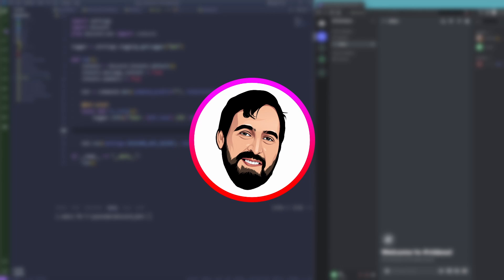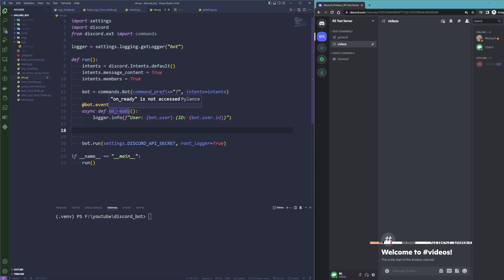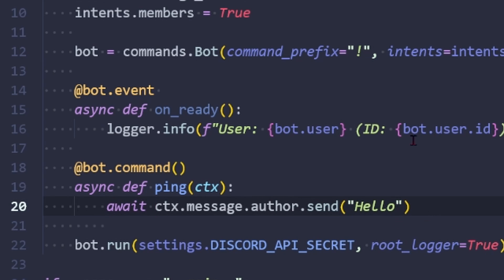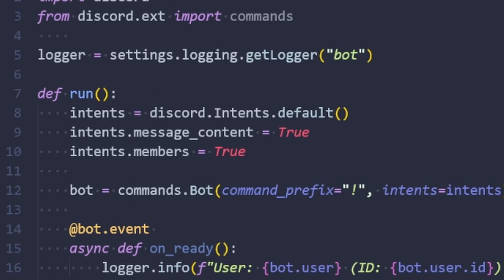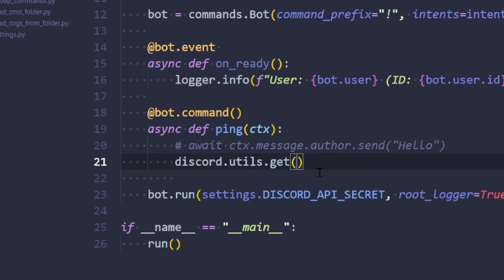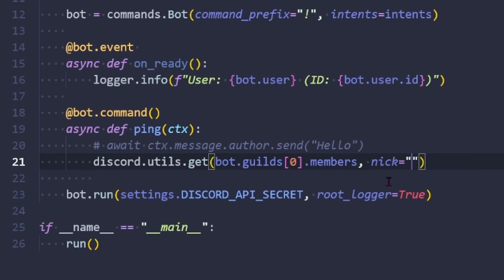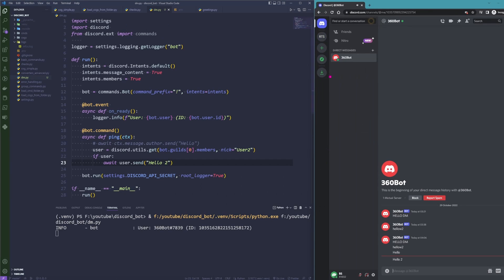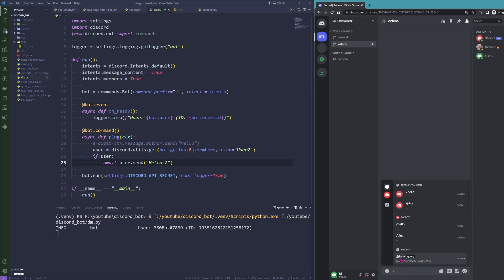Send DMs (direct messages) to users in discord.py 2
In this video we send direct messages to users and show the limitations of our current command approach in discord.py

My updated course: "How to make a discord bot" with discord.py 2.x covers everything you need to know to raise productivity and user activity on your discord server. By following this course you will learn everything you need to create a successful bot. Resulting in a professional, community driven and feature rich successful discord server.

The initial videos cover all necessary elements to create anything you want with discordpy, this includes:
 - Registering a discord bot and inviting it to your server
 - Setting up the python project with extra logging functionality
 - Introduction to basic discordpy bot command structure
 - Automatically load bot commands from separate files
 - Handling user input with discordpy converters in a bot instance
 - Handling errors during command execution
 - Grouping commands together for better command organisation
 - Creating discordpy COG (command collections)
 - Loading COG extensions automatically from files
 - Creating checks to limit access on bot commands
 - DMs & "only you can see this" messages
 - Hybrid commands to have both custom bot commands but also "SlashCommands"
 - Dedicated Slashcommands
 - Application commands in context menus for Members and Messages
 - Decorators for Slashcommands
 - Transform any user input in Slashcommands
 - Handling autocompletion and filtering of Slashcommand user input
 - Send rich text embeds with pictures, links and tables
 - Create Views with Buttons for even better user interactions
 - Showing Modals with Selects, TextInputs and Buttons

© Created by Richard Schwabe with ❤ ©
All code examples fall under GNU General Public License v3.0
We do not recommend using code shown in tutorials or on our Github public repository to run in production environment and should be used for education only.
We cannot be held liable for any damage caused by the code or do not provide any warranty.